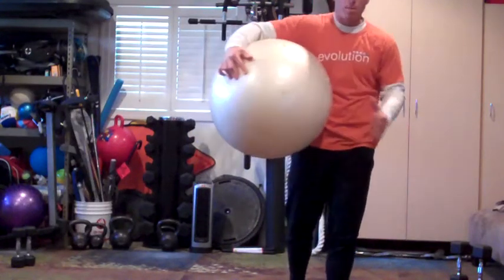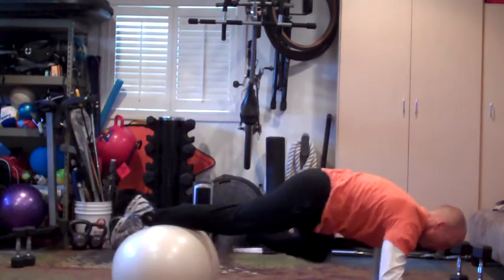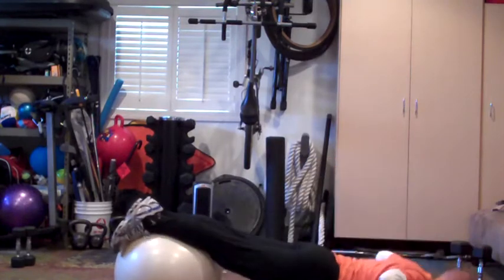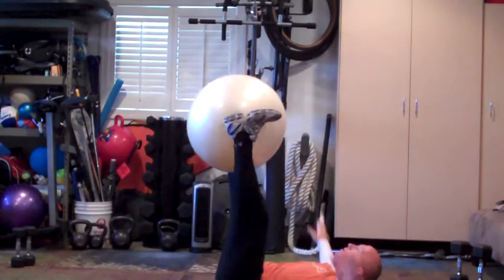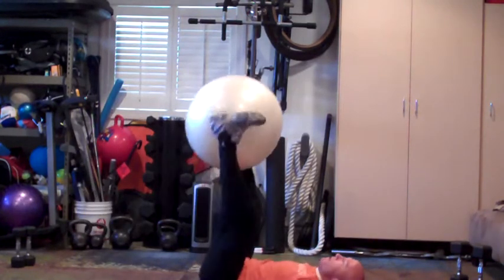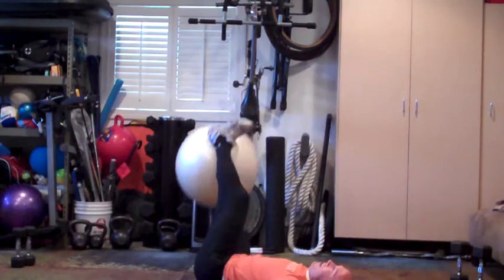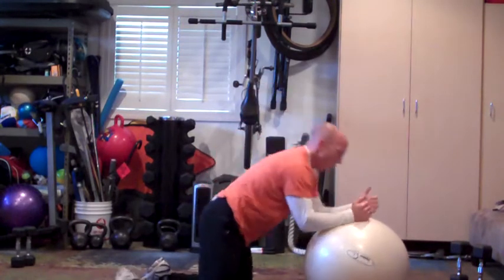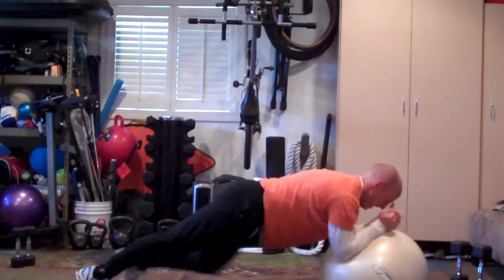AB-Ball 40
Using a stability ball, perform these 4 exercises in a row, 10 reps each, for a great AB routine.